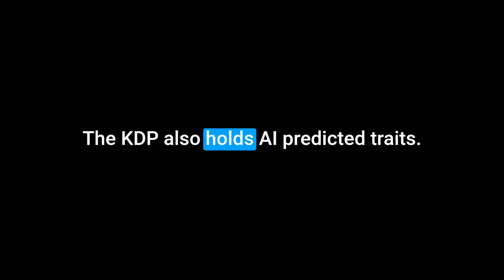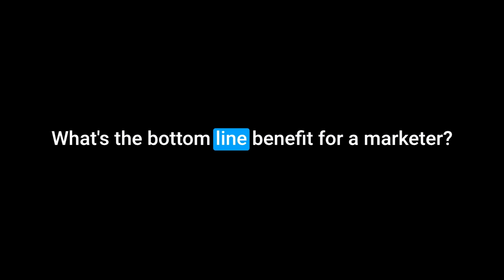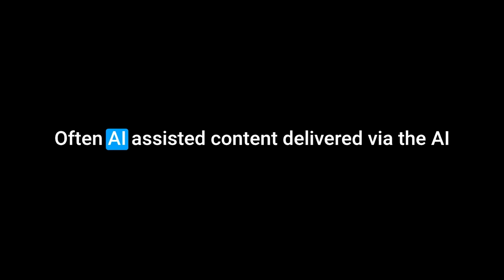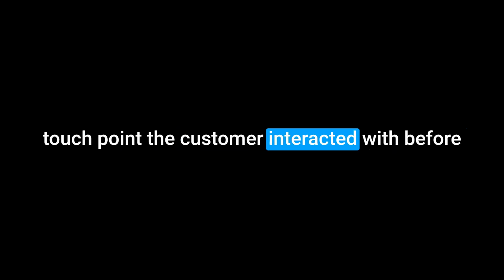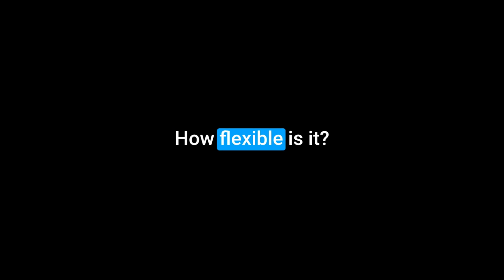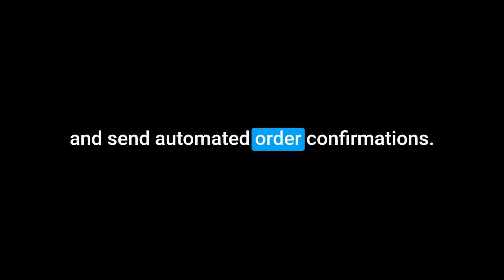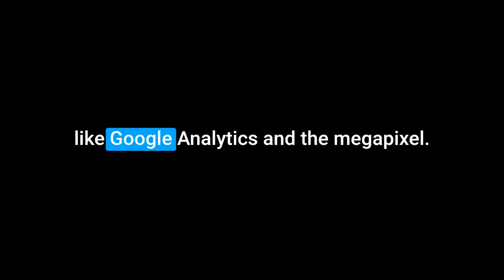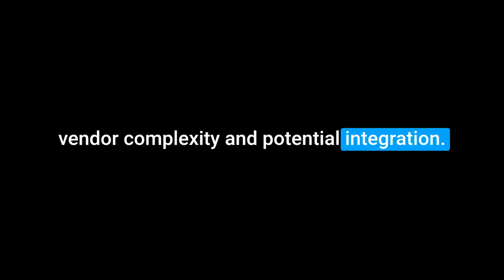See the Real Differences Between GetResponse and Klayviyo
GetResponse vs. Klaviyo: In-Depth Comparison & 2025 Updates

Welcome to the Deep Dive! In this episode, we compare the June 2025 editions of GetResponse and Klaviyo, two leading marketing automation platforms. We'll break down their features, unique strengths, overlaps, and innovations transforming B2C marketing. With a detailed analysis of over 280 core features, we cover Klaviyo's shift to a full-blown B2C CRM with its Klaviyo Data Platform (KDP) and GetResponse’s all-in-one marketing hub approach. By the end, you'll have a clear understanding of which platform is right for your business or creative project, helping you make a solid choice for your marketing tech stack.

00:00 Introduction to the Deep Dive
01:05 Klaviyo's Evolution: From ESP to B2C CRM
01:25 The Klaviyo Data Platform (KDP) Explained
06:57 Klaviyo's Advanced Segmentation and Audience Management
07:21 AI and Predictive Segmentation in Klaviyo
10:14 Enterprise Features and Global Reach
12:24 AI-Driven Omnichannel Engagement
17:16 Klaviyo's New Customer Service Suite
20:06 Robust Analytics and Multi-Touch Attribution
24:00 Klaviyo's Ecosystem and Integrations
25:57 Introduction to Get Response
27:42 Security and Infrastructure
28:24 AI-Powered Marketing
31:19 Lead Generation Tools
33:51 Email and Automation Engine
38:20 Website Builder and Hosting
40:17 E-commerce and Sales Funnels
42:53 Webinars and Online Courses
46:27 Analytics and Support
51:03 Klaviyo vs. GetResponse: Head-to-Head